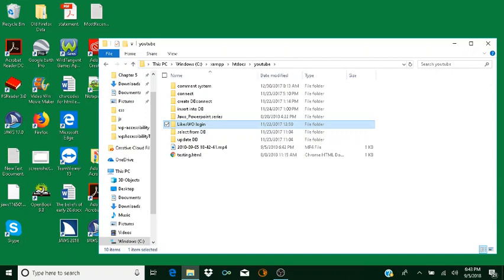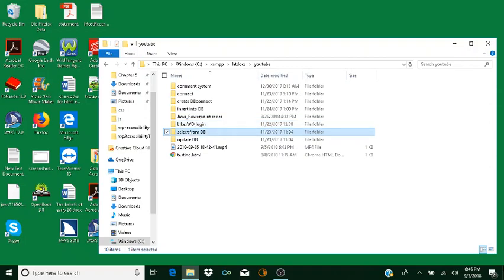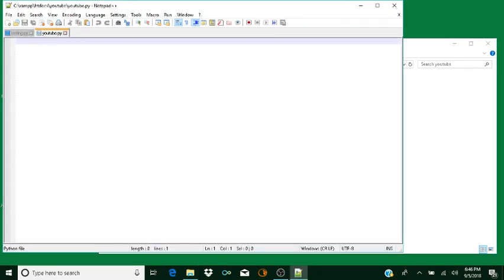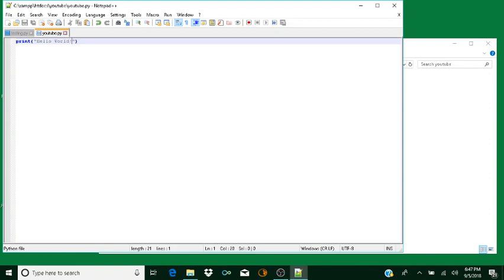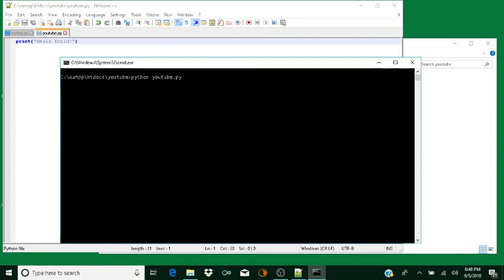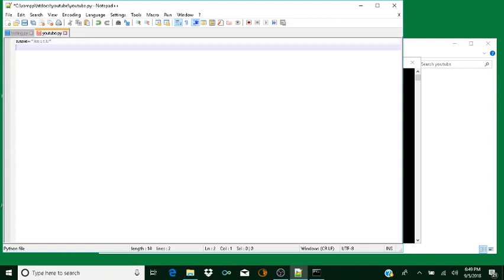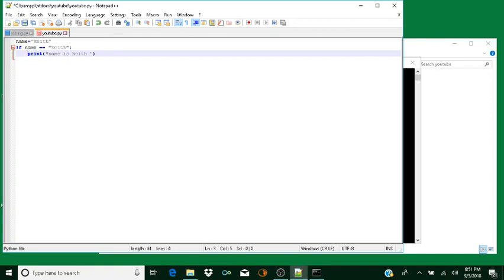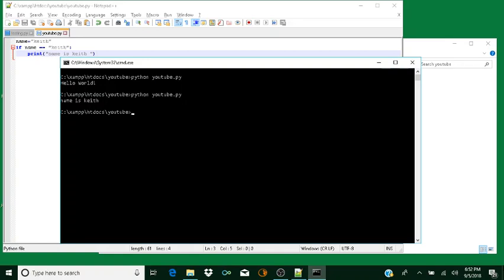Episode #24: Introduction to Python and Notepad ++ with Jaws 2018 screen reader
This is an introduction, to Python 3.6 and NotePad++.  I explain what the series is about and give an example of these 2 programs, with a short hello world code and a simple conditional statement. I am using Jaws 2018 screen reader, with Windows 10.

In the next video, I will be showing where and how to download python and notepad ++.  I also will be guideing the user through the set up, and how to run the first program.